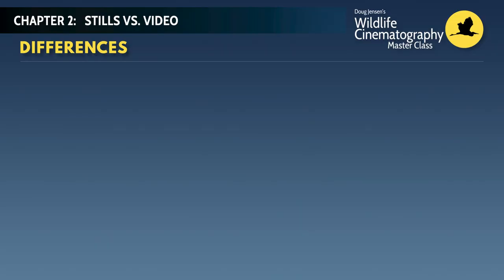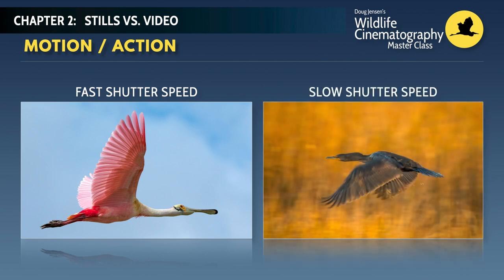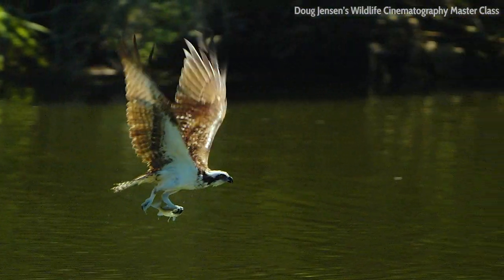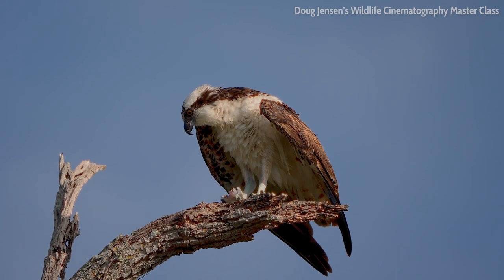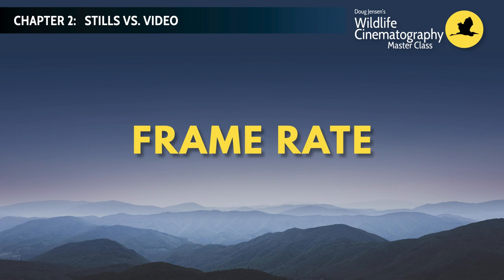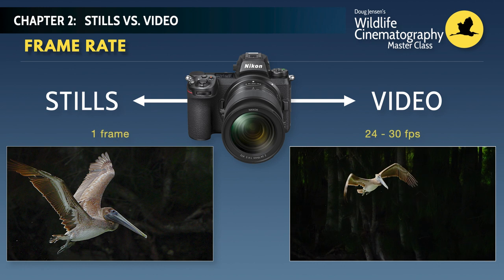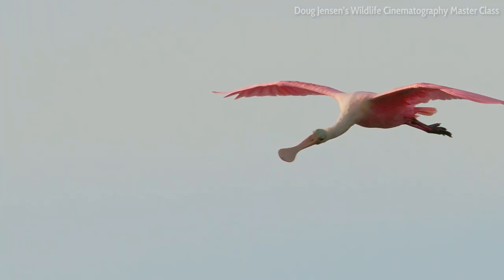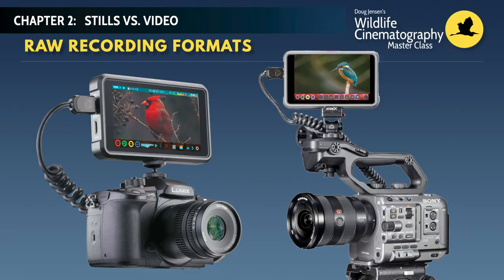Wildlife Cinematography Chapter 2: Stills vs. Video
This is Chapter 2 of my 8-hour Wildlife Cinematography Master Class.  In this chapter, I discuss the major creative and technical differences between shooting still photographs vs. cinematic video.

Whether you’re a budding filmmaker, an experienced amateur photographer, or a seasoned video professional, this 8-hour Master Class is an invaluable resource for anyone who wants to succeed with Wildlife Cinematography.  Recent advances in camera technology have made shooting high-quality wildlife video affordable for anyone who wants to jump in and give it a try – especially advanced amateur wildlife photographers who are interested in expanding their skills into video. But simply owning the right gear doesn’t guarantee good results, and that’s where Doug Jensen can help you succeed. This Master Class will help you choose the right equipment (camera, lenses, tripod, etc.) and how to get it all configured properly for shooting high-end cinematic video. Doug also covers the unique challenges of setting exposure for video, focusing on moving wildlife, slow-motion, picture cache, audio recording, preparing for a shoot, where and when to film wildlife, choosing the best shooting angles, composition, tracking action smoothly (with an emphasis on birds-in-flight) and four chapters (totaling more than an hour and a half) just on processing and color grading your footage in post, so that it looks better than reality. If you’re ready to get serious about filming wildlife, this Master Class is as close to a one-on-one personal workshop that you will ever find. Sign up and get started today.

CHAPTER 1: INTRODUCTION
CHAPTER 2: STILLS vs. VIDEO
CHAPTER 3: CHOOSING THE RIGHT CAMERA
CHAPTER 4: LENSES
CHAPTER 5: TRIPODS
CHAPTER 6: RECORD FORMATS
CHAPTER 7: RECOMMENDED CAMERA SETTINGS
CHAPTER 8: LOG VS. REC709 SHOOTING MODES
CHAPTER 9: EXPOSURE FOR VIDEO
CHAPTER 10: MANUAL AND AUTOMATIC FOCUS
CHAPTER 11: SLOW-MOTION
CHAPTER 12: PICTURE CACHE
CHAPTER 13: AUDIO
CHAPTER 14: EQUIPMENT PREP
CHAPTER 15: WHERE AND WHEN TO SHOOT
CHAPTER 16: SHOOTING POSITION
CHAPTER 17: COMPOSITION
CHAPTER 18: TRACKING ACTION
CHAPTER 19: BIRDS IN FLIGHT
CHAPTER 20: FOOTAGE INGEST AND SORTING
CHAPTER 21: CLIP EDITING
CHAPTER 22: COLOR GRADING IN RESOLVE
CHAPTER 23: CLIP EXPORT AND MANAGEMENT